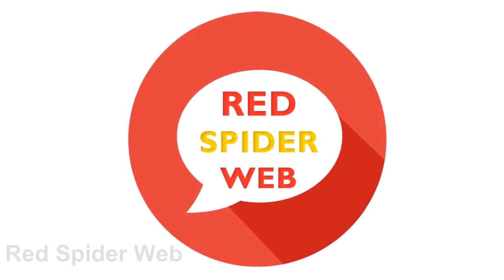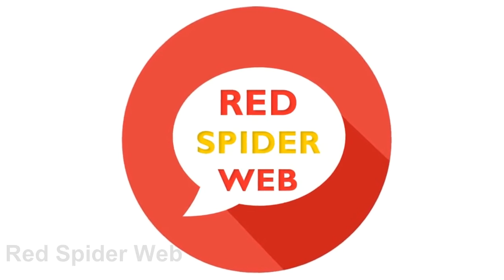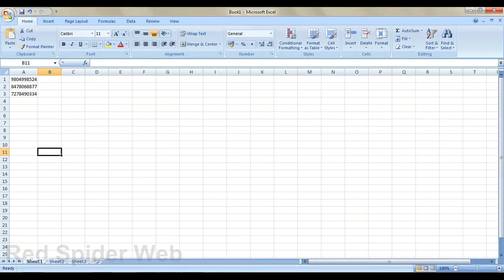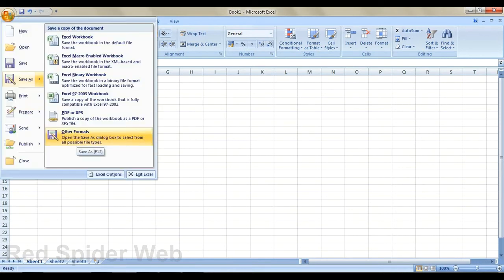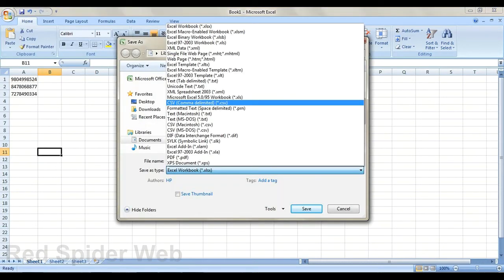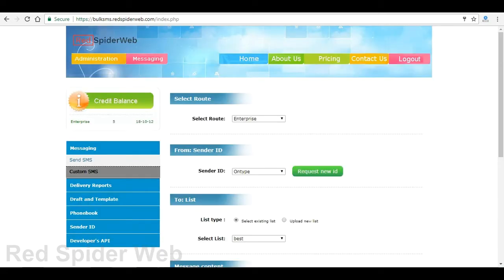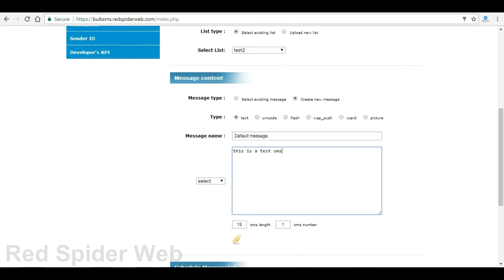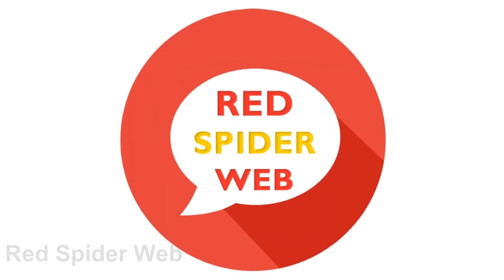Upload excel sheet and send SMS - Enterprise Promotional SMS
In this video you will learn how to upload excel file and send bulk SMS.